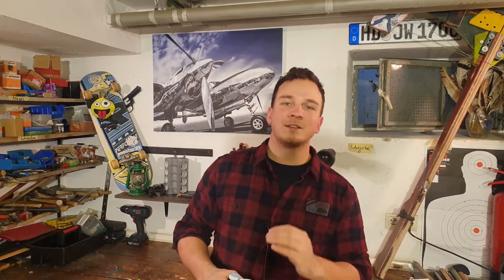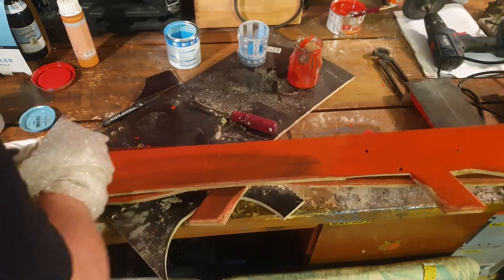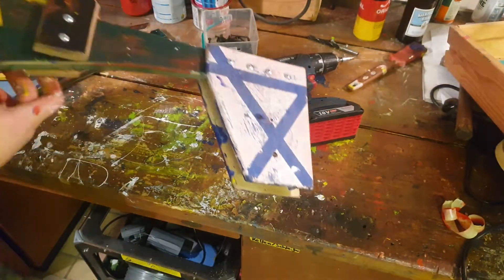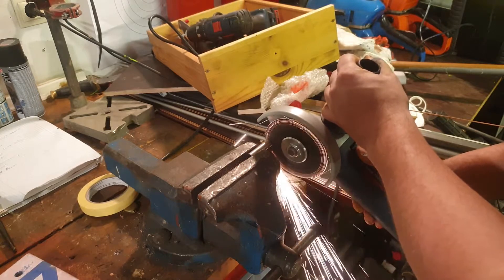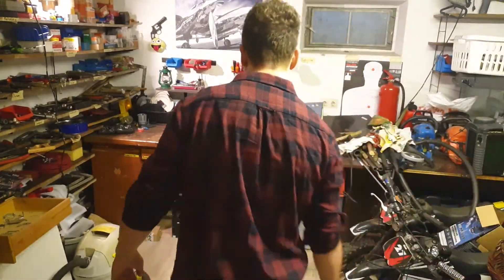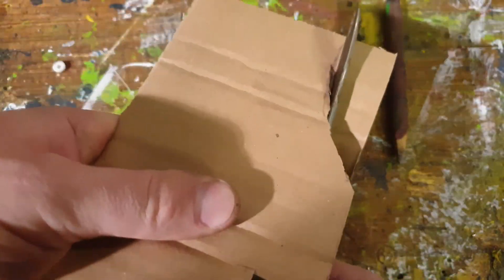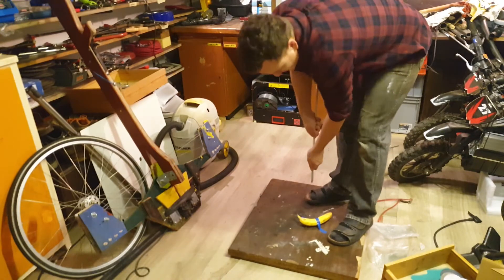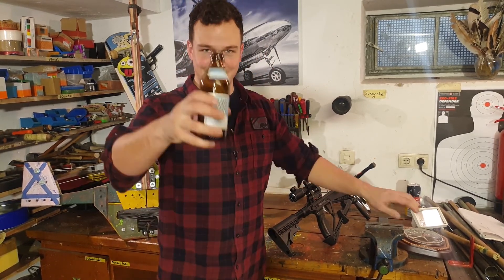The biggest rubber powered Crossbow! & Building Process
Hi Friends,

in this video we are building a different crossbow design with rubber.
Have Fun looking through the building process.

Warning!!!
This Video is intended for scientific and entertaining purposes only. Any actions in this video shall not be a call to repeat them !
Do not try to do this at home, the author shall not be hold liable for any of your actions performed !